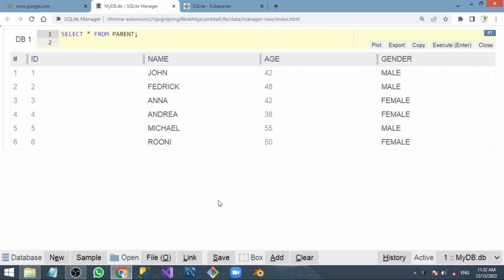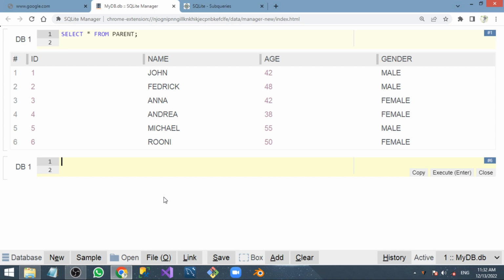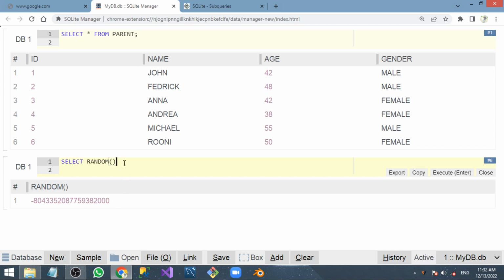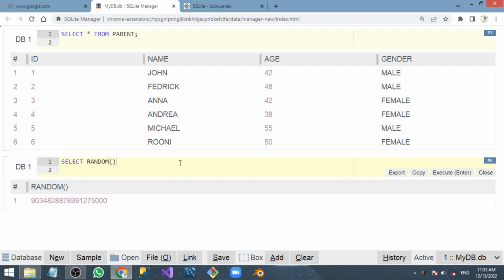SQLite Tutorial Part 33 - RANDOM() FUNCTION IN SQLITE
This is the part 33 video of SQLite Database Tutorial. In this video, I have explained how to use RANDOM() function in query.